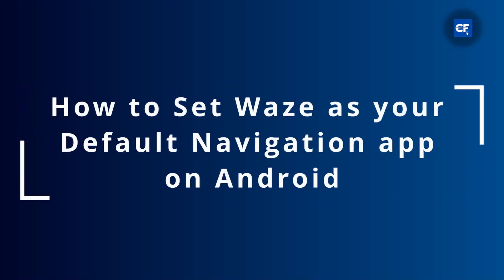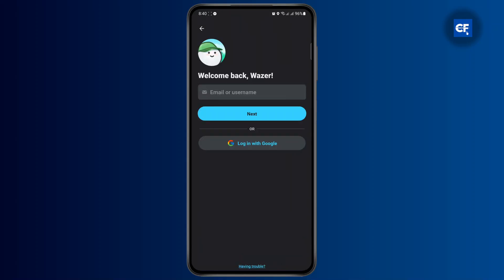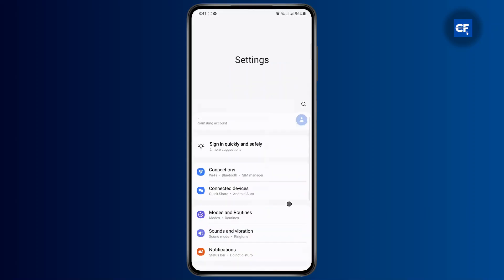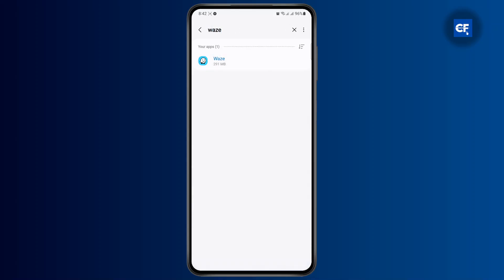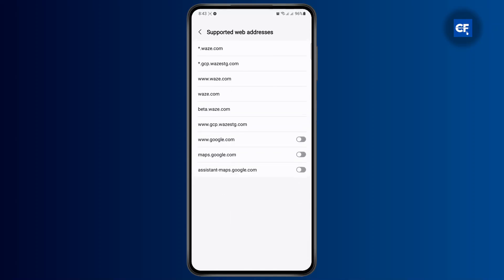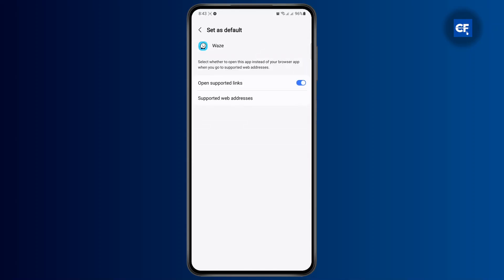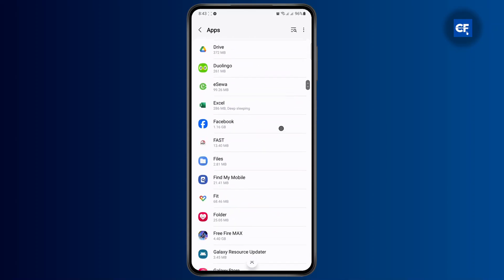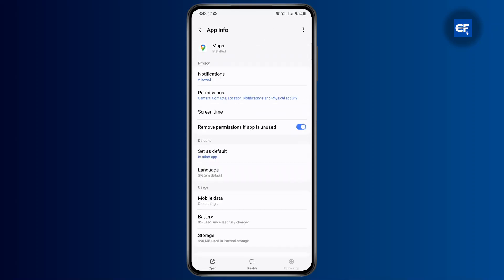How to Set Waze as your Default Navigation app on Android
Learn how to easily set Waze as your default navigation app on Android in this step-by-step guide. Whether you're switching from Google Maps or just want to make Waze your go-to navigation tool, this video will walk you through the process.

In this tutorial, you'll discover how to set Waze as your default navigation app on Android and ensure it works seamlessly for all your navigation needs. We’ll also cover how to make the transition smooth and easy.

0:20 Step 1: Accessing Android Settings
0:50 Step 2: Setting Waze as the Default Navigation App
1:20 Step 3: Testing the Default Navigation App